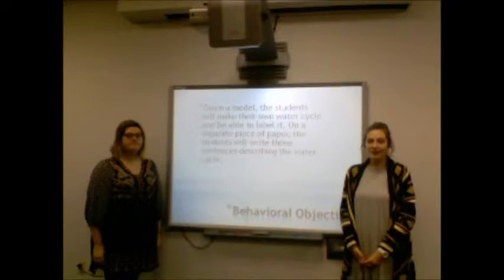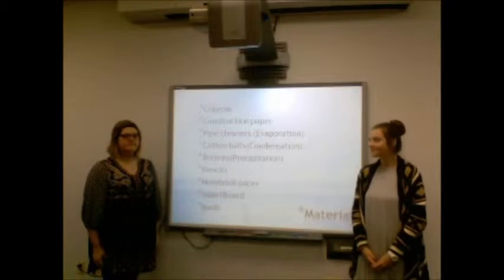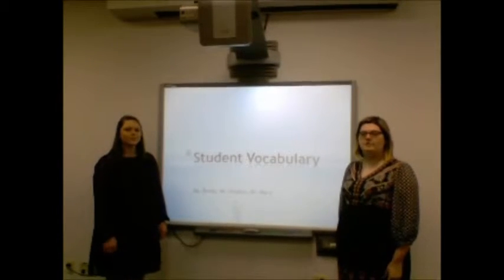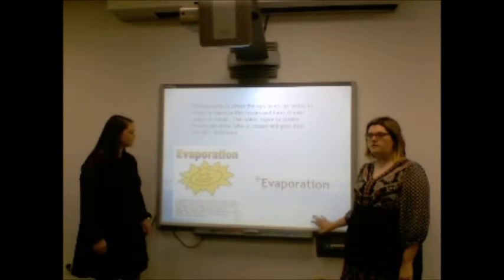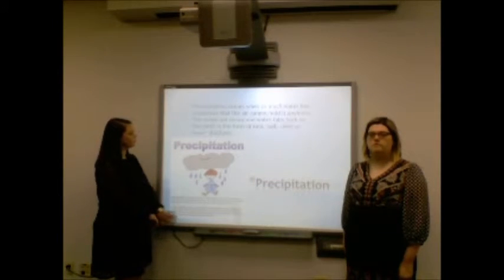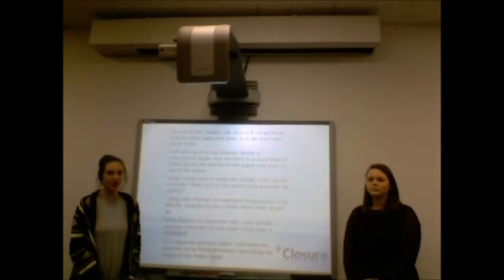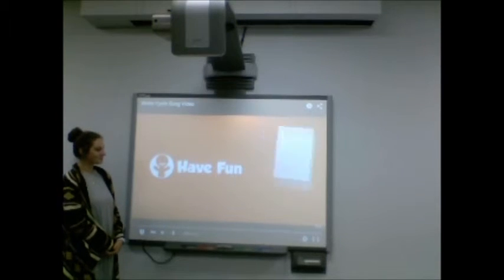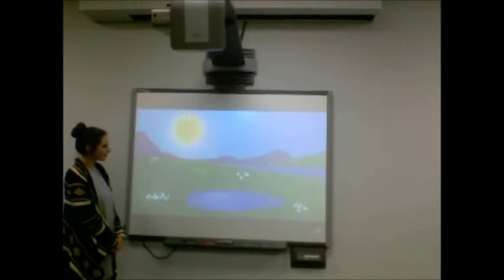Capstone Learning Project Lesson Plan Video